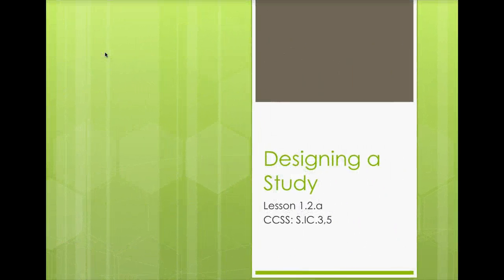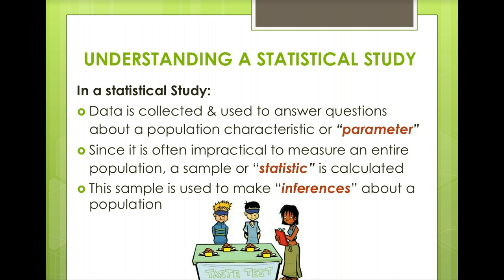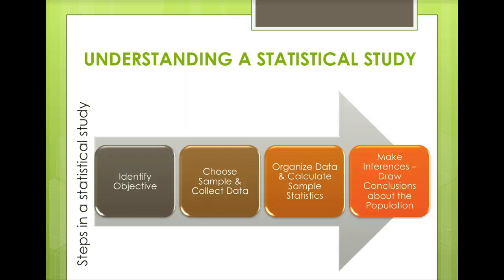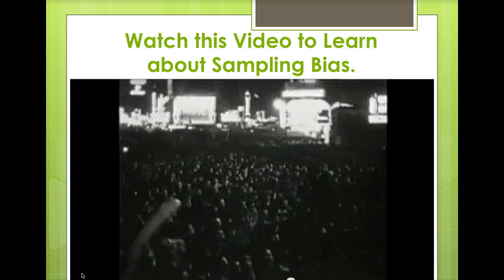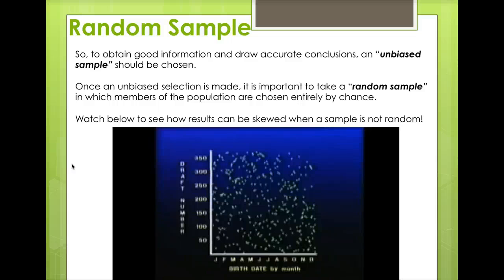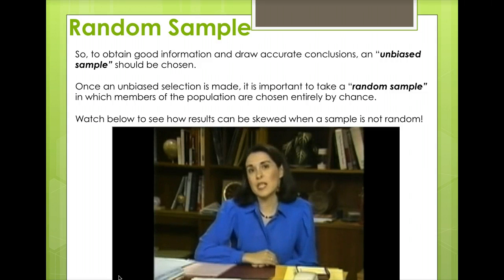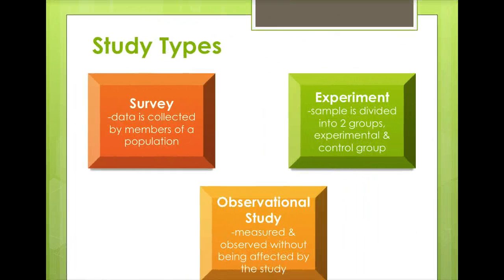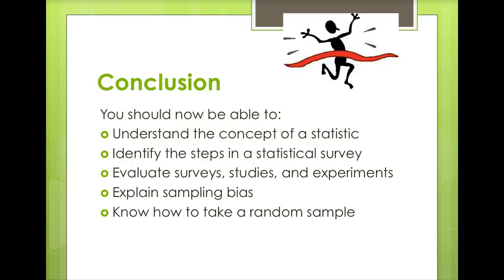Statistics - Designing a Study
Understand the steps in a survey as well as sampling bias and random samples.